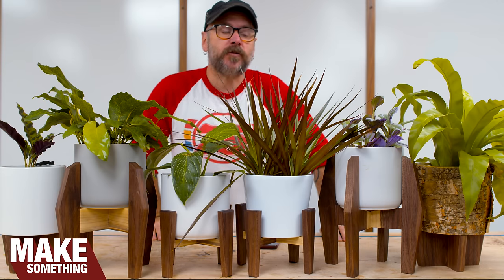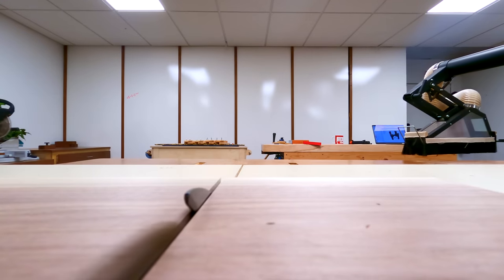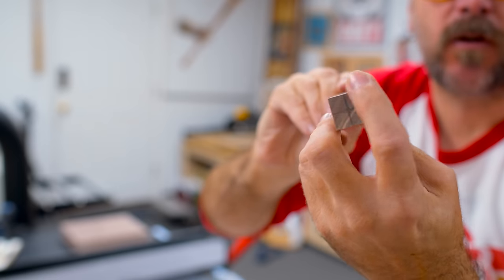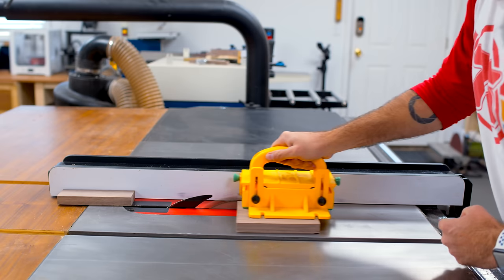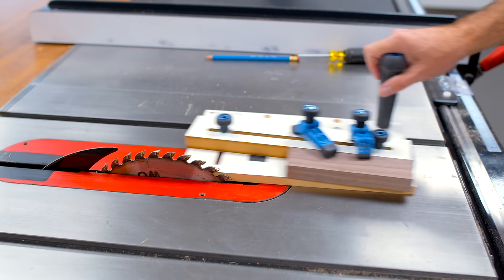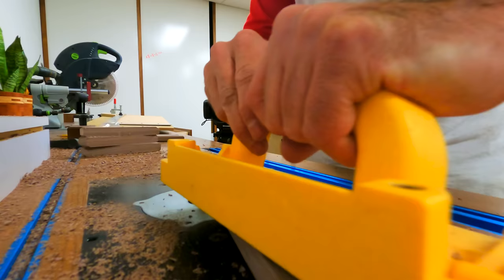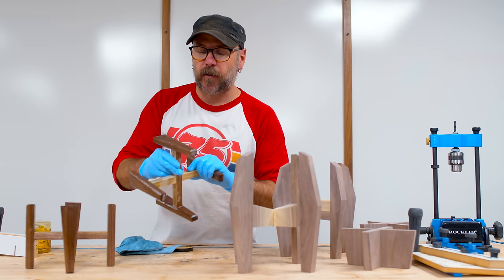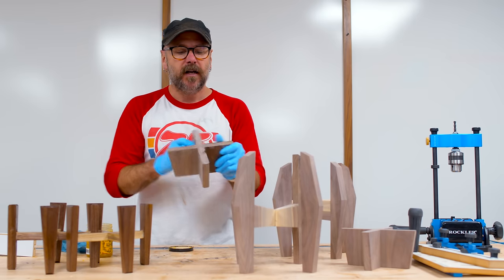How to Make 3 Different Planters. Quick and Easy Woodworking Project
How to make and batch out 3 different planter stands. Easy woodworking project that can done with few tools.